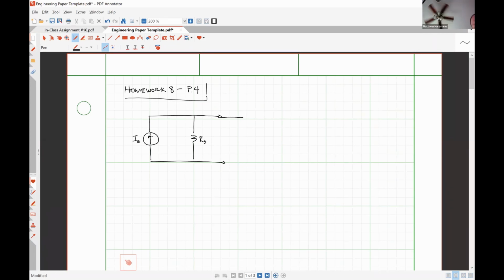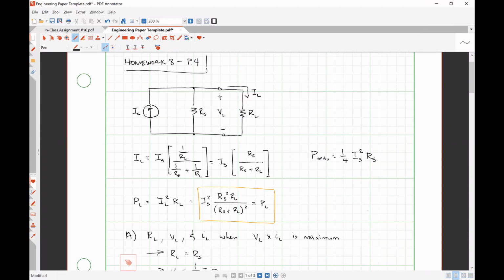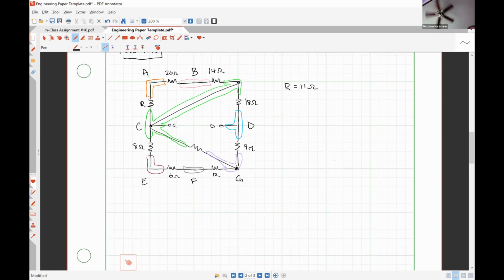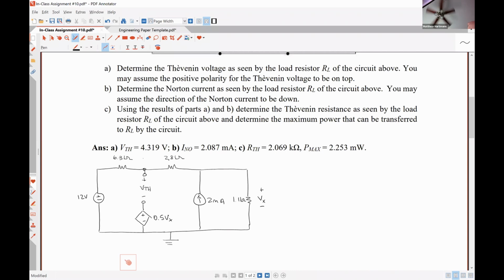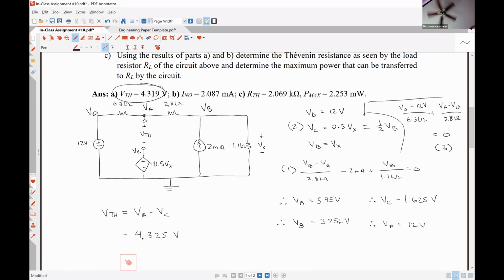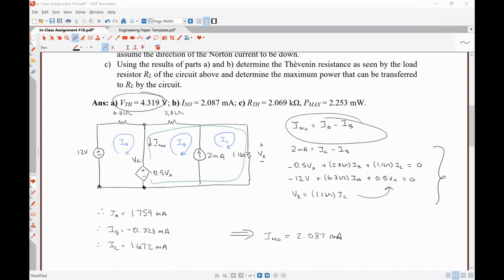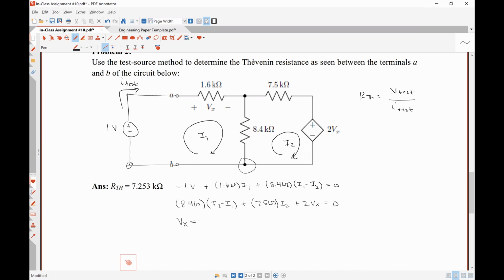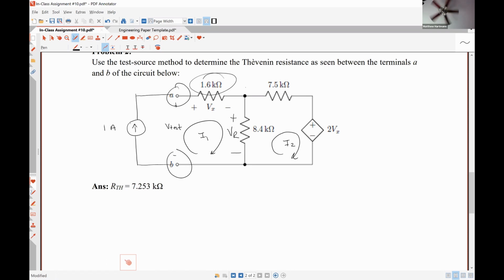ENGR 221 - Class Meeting #11 - 06/29/2020